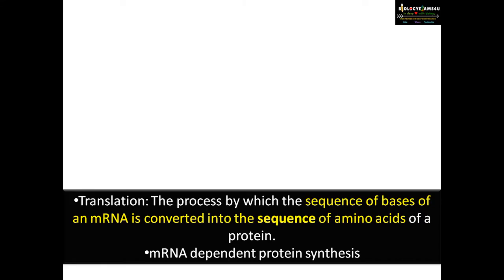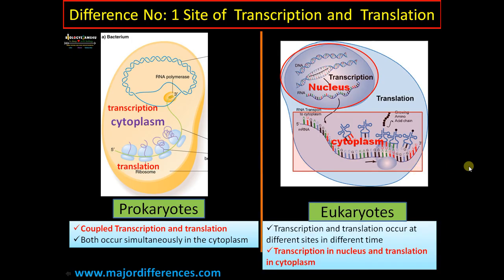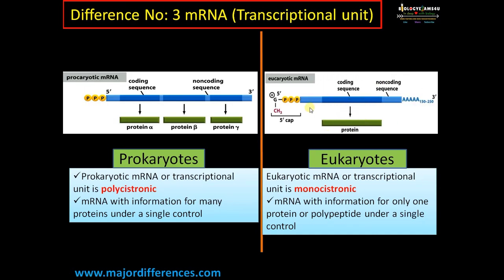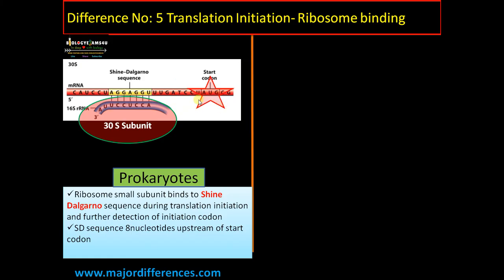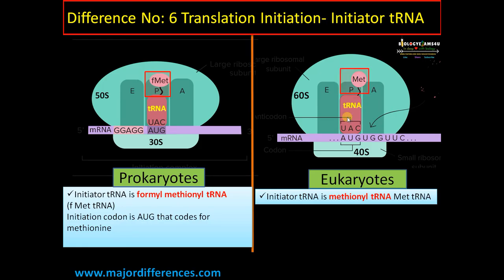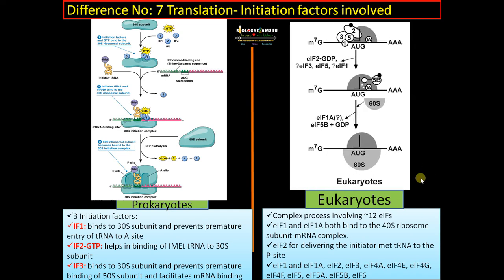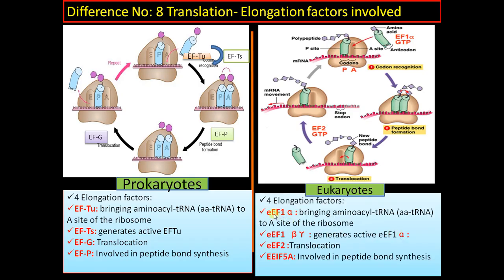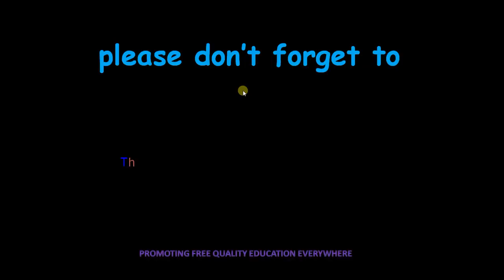10 Differences between Prokaryotic and Eukaryotic Translation Subtitled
Prokaryotic vs Eukaryotic Translation or protein synthesis.
Translation in  Eukaryotes and Prokaryotes a comparison
A detailed 15 minute video explaining the differences in simple points
Difference No: 1 Site of  Transcription and  Translation
Difference No: 2 mRNA for Protein synthesis
Difference No: 3 mRNA (Transcriptional unit)
Difference No: 4 Ribosomes involved
Difference No: 5 Translation Initiation- Ribosome binding
Difference No: 6 Translation Initiation- Initiator tRNA
Difference No: 7 Translation- Initiation factors involved
Difference No: 8 Translation- Elongation factors involved
Difference No: 9 Translation Termination: Release factors involved
Difference No: 10 Post translational modification

0:00 Introduction
1:41 Site of Transcription and Translation in Eukaryotes and prokaryotes
2:42 mRNA for Protein synthesis in Eukaryotes and prokaryotes
3:55 mRNA (Transcriptional unit) in Eukaryotes and prokaryotes
4:47 Ribosomes involved in Eukaryotes and prokaryotes
5:27 Translation initiation-Ribosome binding in Eukaryotes and prokaryotes
7:41 Translation Initiation-Initiator tRNA in Eukaryotes and prokaryotes
8:25 Translation-Initiation factors involved in Eukaryotes and prokaryotes
10:45 Translation Elongation factors involvedin Eukaryotes and prokaryotes
13:06 Translation Termination: Release factors in  in Eukaryotes and prokaryotes
14:27 Post translational modification in Eukaryotes and prokaryotes